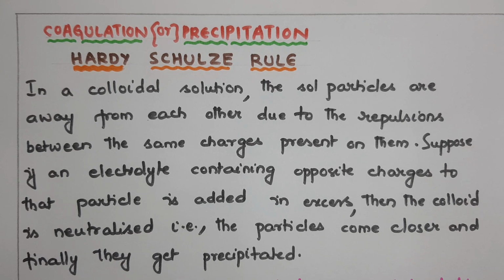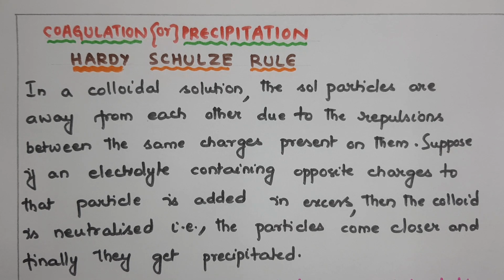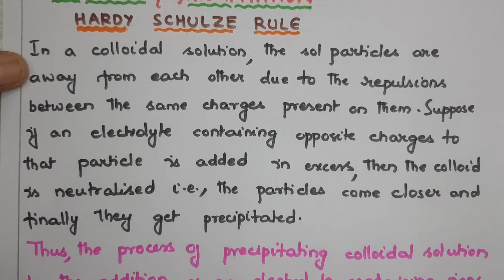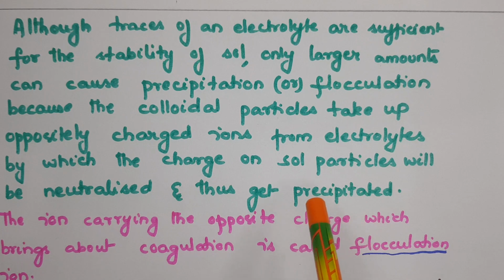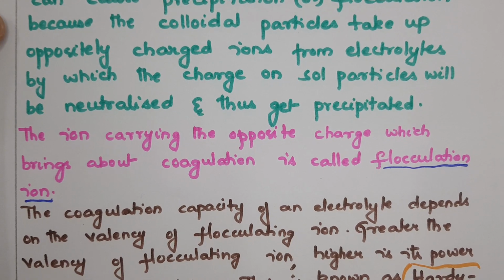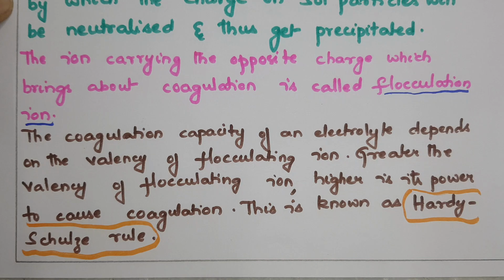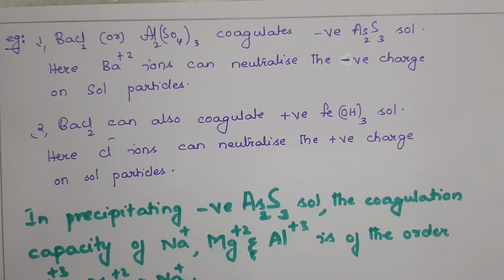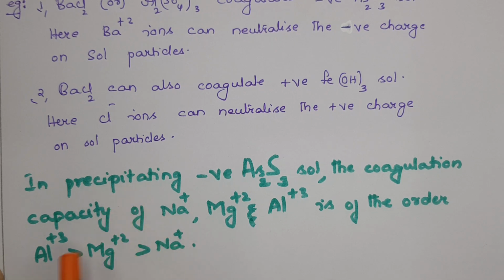HARDY SCHULZE RULE#COAGULATION OR PRECIPITATION OF COLLOIDS, B.Sc Second year, Semester IV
This video is about HARDY SCHULZE RULE , COAGULATION OR PRECIPITATION OF COLLOIDS, B.Sc Second year, Semester IV